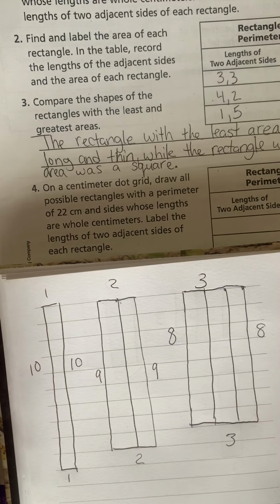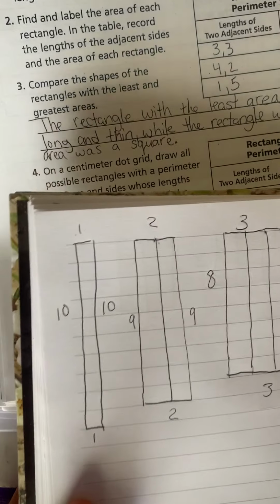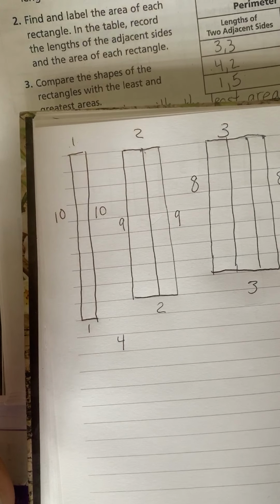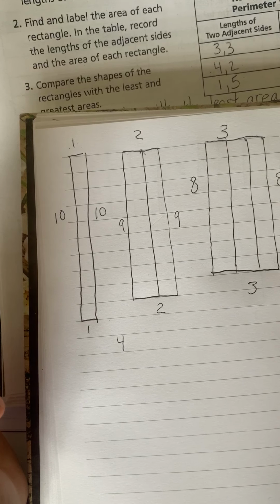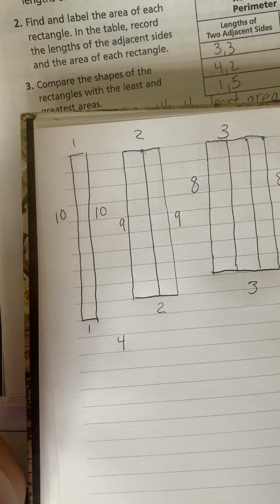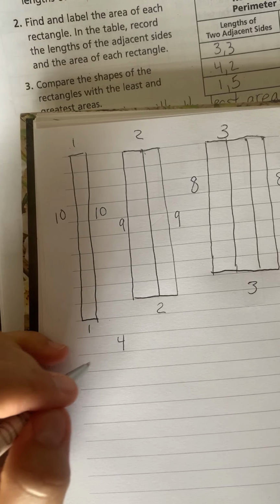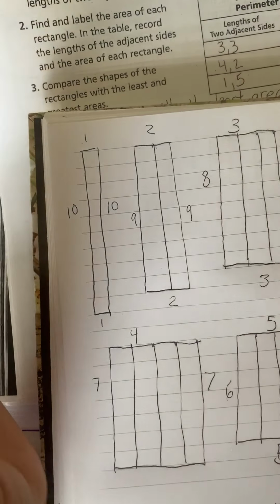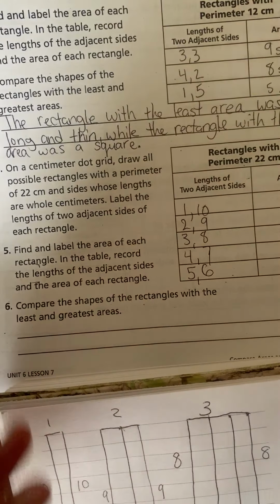Packet # 3 Math 6.7